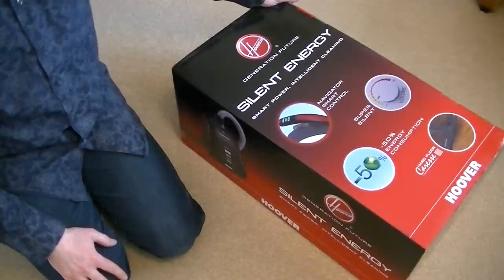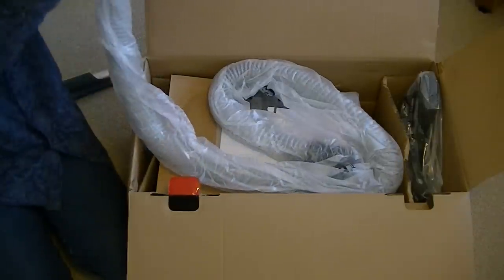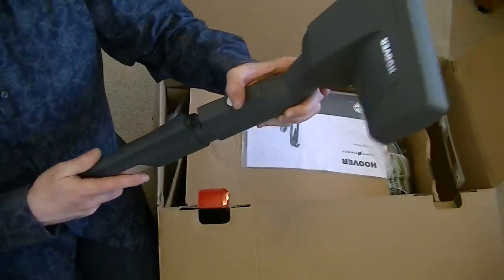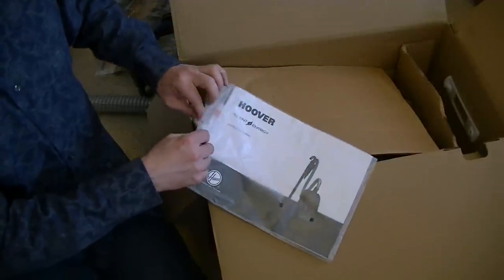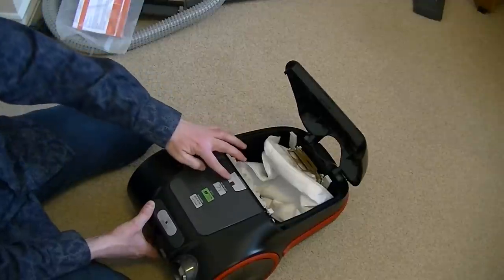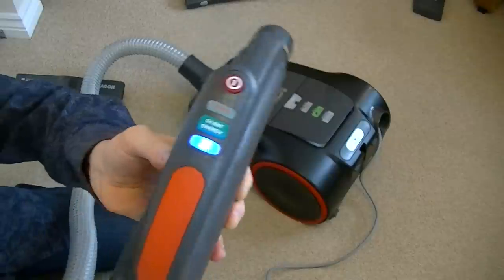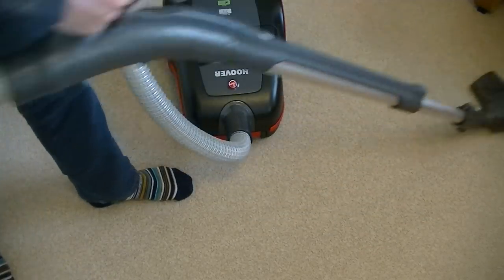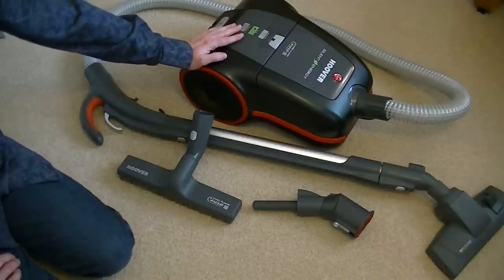Hoover Silent Energy Cylinder Vacuum Cleaner Unboxing & First Look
In this video I unbox and give you my first impressions of this Hoover Silent Energy cylinder vacuum cleaner. Full demo and review to follow very soon on my channel.

Details below taken from Hoover's UK website.

Silent Energy Cylinder Vacuum Cleaner

Three cleaning programmes for all types of vacuuming tasks
Silent Energy is our versatile cylinder vacuum cleaner. With three cleaning programmes you can choose the right setting for all types of vacuuming tasks around your home. For everyday vacuuming, choose the Silent Energy mode. It offers powerful suction, is quieter at just 72 dBA and uses 50% less energy. For stubborn ingrained dirt, simply switch to the Turbo mode for maximum suction power. When you’re vacuuming upholstery, the Soft mode offers gentle suction power that cares for those special fabrics.

One of our most powerful cylinder vacuum cleaners
Silent Energy is one of our most powerful cylinder vacuum cleaners. It provides up to a huge 440 air watts of suction power. For effective cleaning of a wide range of surfaces, Silent Energy comes with a 3in1 dusting brush, crevice tool and upholstery tool. It also offers an ultra large 3.5 litre bag capacity as well a long 6 metre cord and 1.7 metre hose to make vacuuming quick, easy and convenient.

Ergonomic handle with integrated controls
Our Silent Energy cylinder vacuum cleaner comes with an ergonomically designed navigator handle to help take the effort out of vacuuming. With easy to access controls, the innovative design provides simple height adjustment along with hand and wrist support for maximum comfort.

Special wood and laminate tool
We have designed Silent Energy to effectively clean all types of floors in your home. As well as a rotating brush bar to dislodge stubborn dirt and hair from your carpets, our Silent Energy bagged vacuum cleaner also comes with a special wood and hard floor tool. Made with natural hair brushes and felt wheels, it will gently yet effectively vacuum delicate surfaces.

Anti-allergy HEPA filters
Silent Energy has been designed to help reduce harmful allergens in your home. It comes with washable HEPA filters and HEPA bags to capture and trap airborne household allergens, including pet allergens, dust mite faeces and pollen.